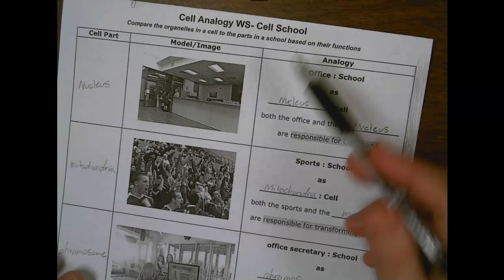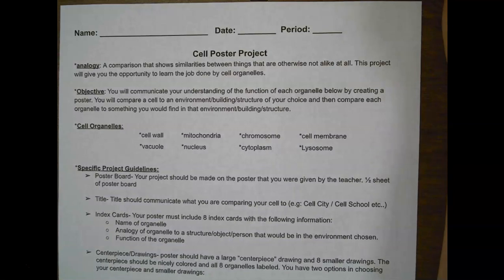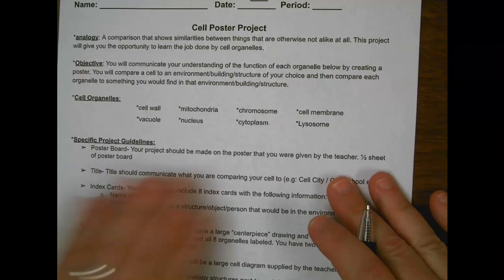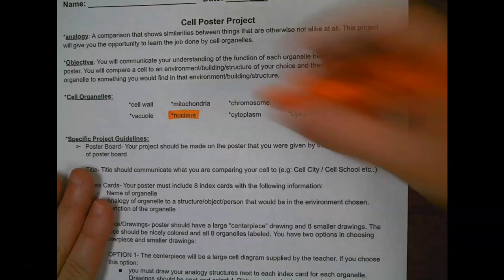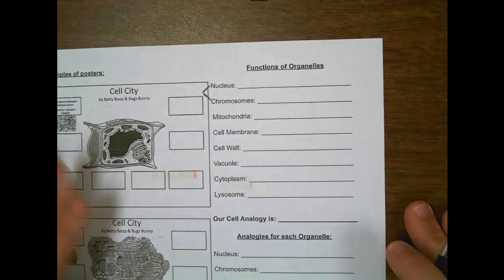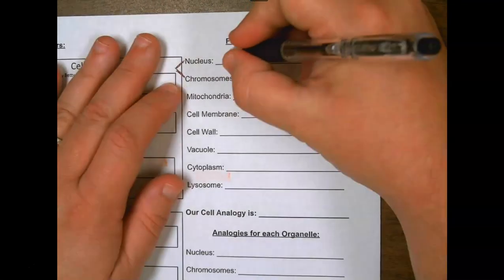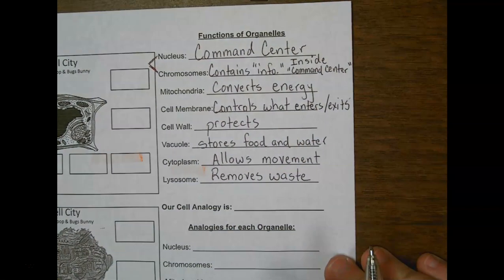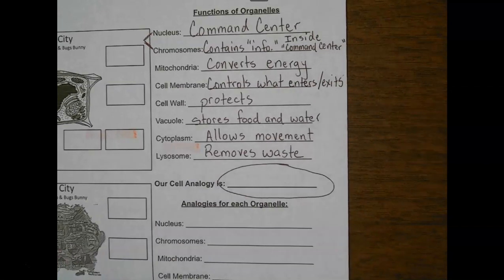Cell Poster Part 1- description and functions